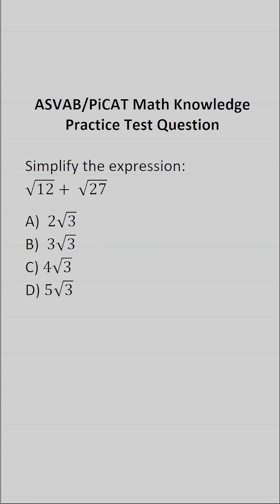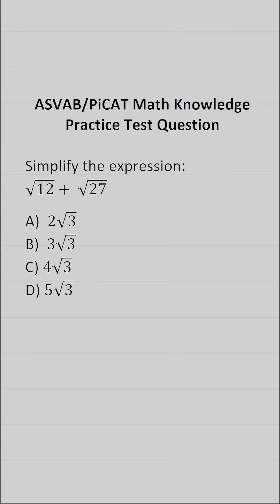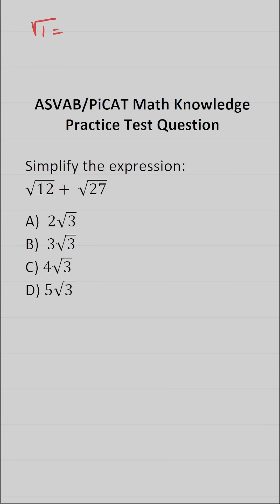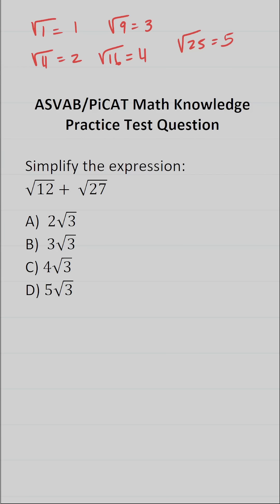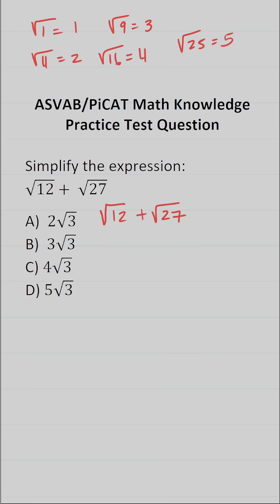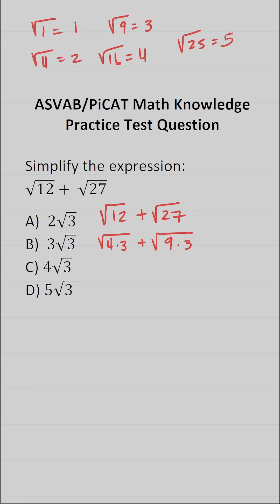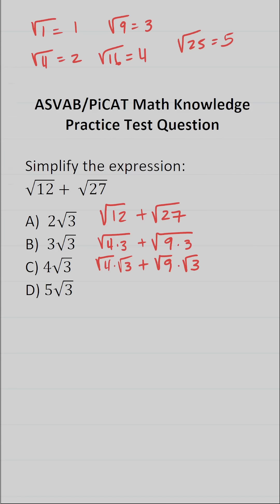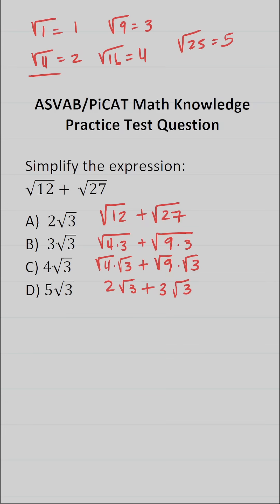ASVAB/PiCAT Math Knowledge Practice Test Question: Adding Radicals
In this video, Grammar Hero works out a practice test question that requires you to know how to add radicals. This question should closely mirror what you should expect to see in the Mathematics Knowledge (MK) subtest of the Armed Services Vocational Aptitude Battery (ASVAB) as well as the Pre-screening internet-delivered Computer Adaptive Test (PiCAT). ​​​​​​grammarhero ​​ASVAB​​​​​